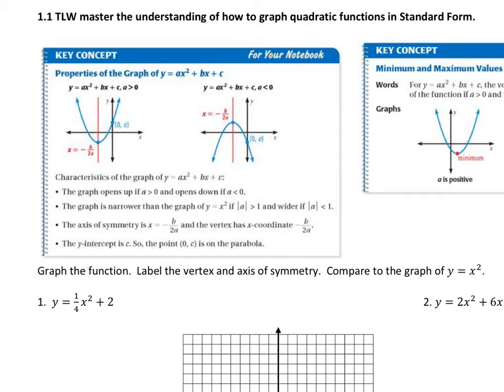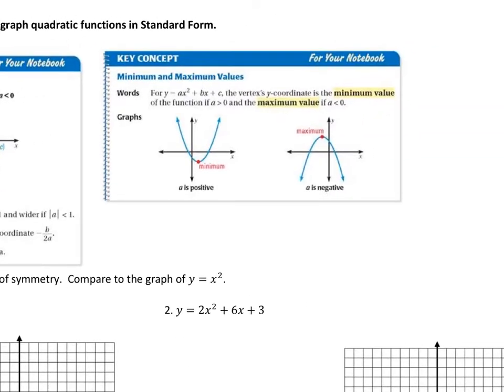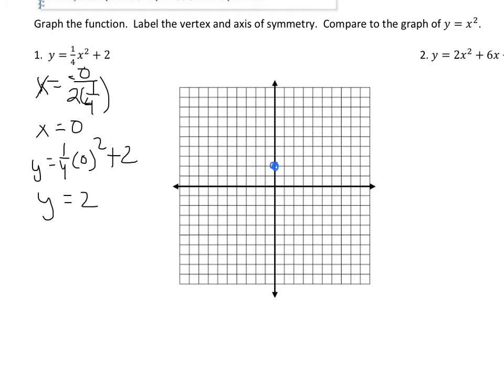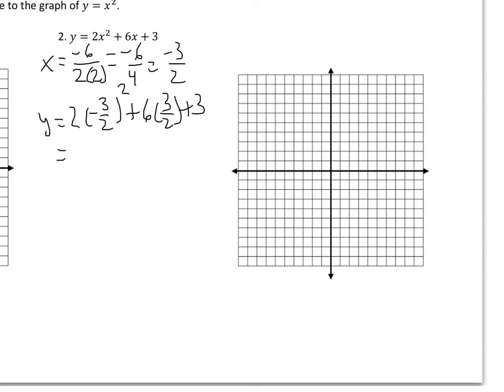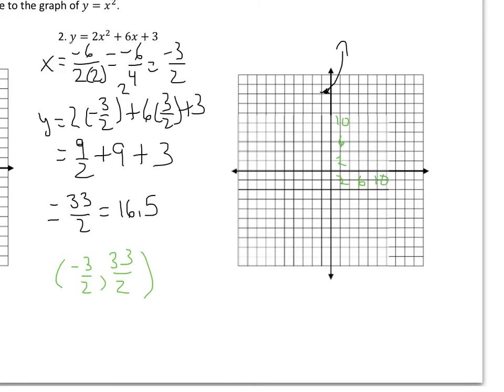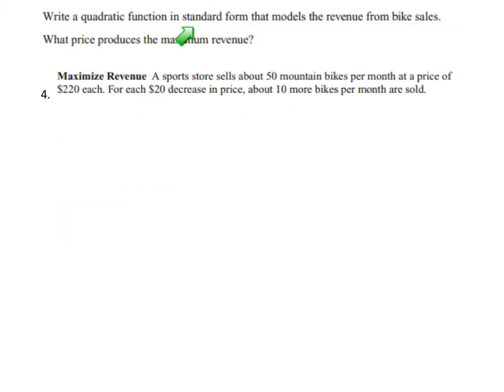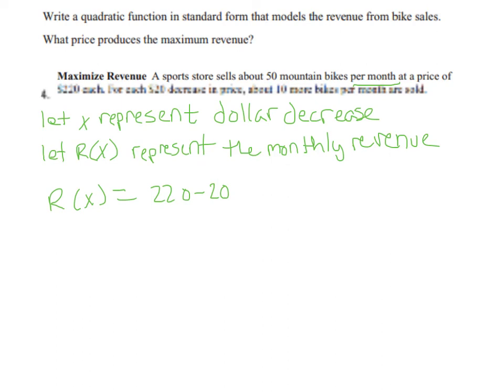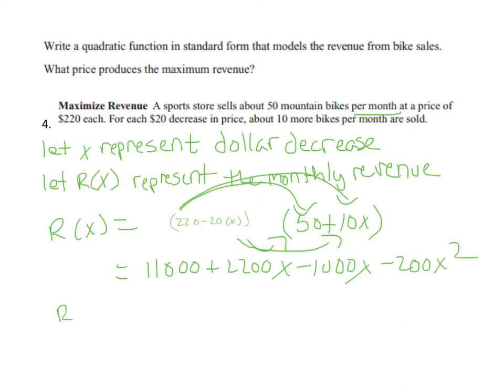1 1 graphing quadratic functions in standard form